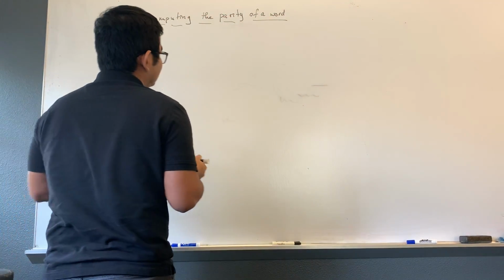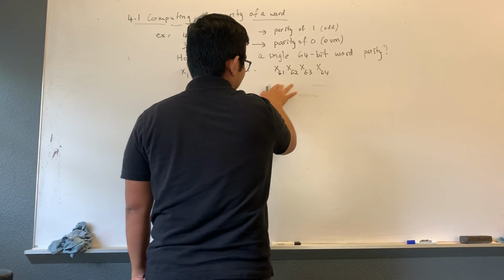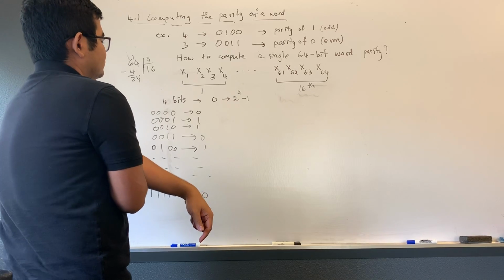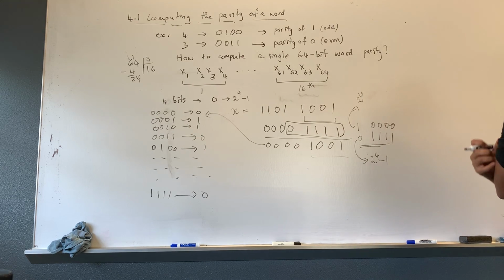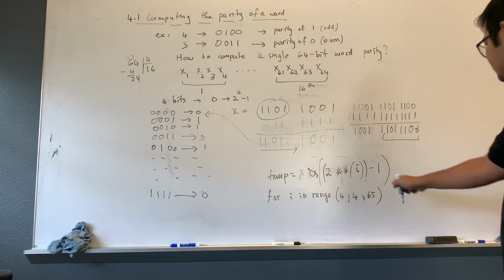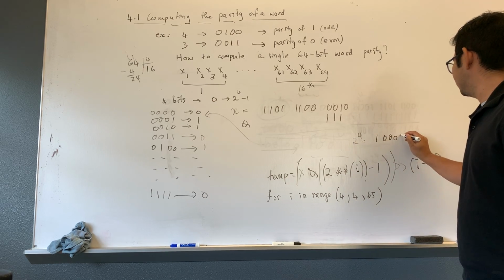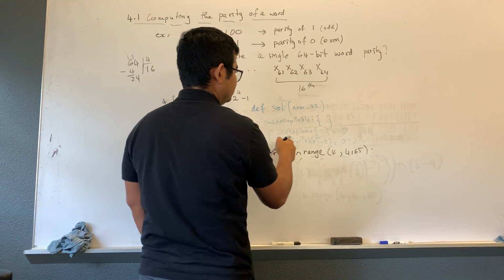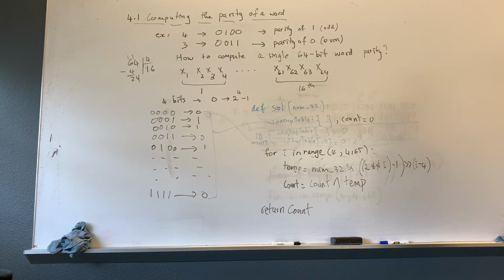4.1 element of coding interview